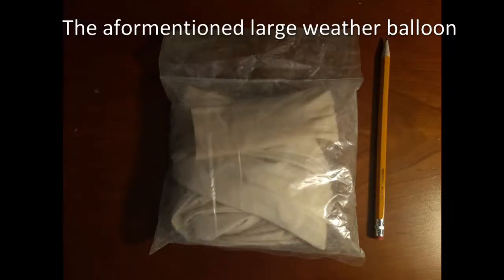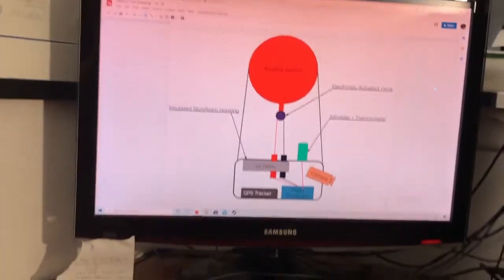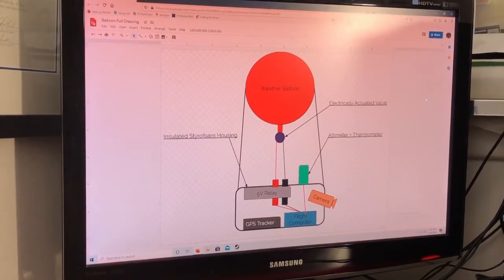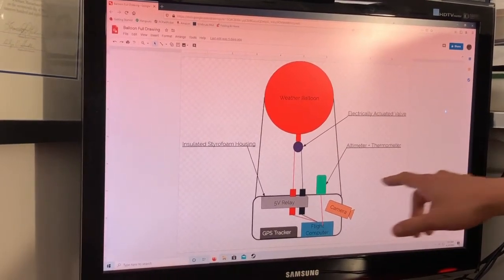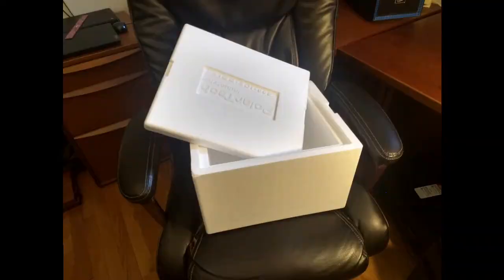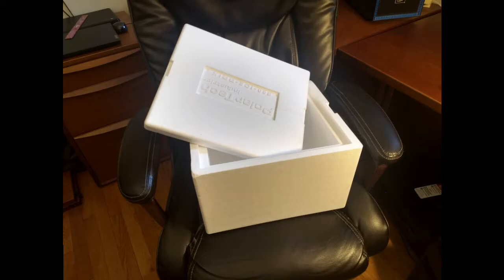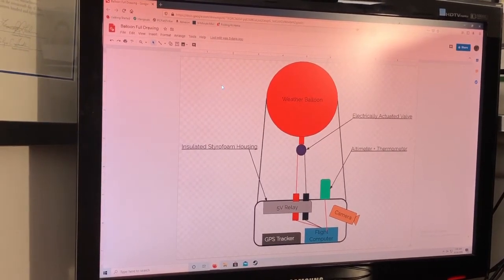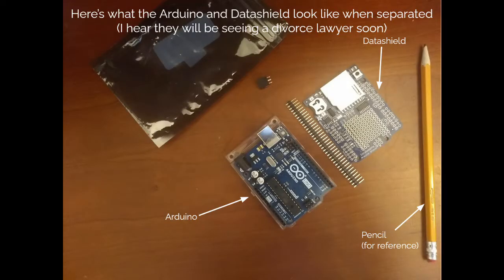Balloon Development Log: Entry 1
The first video in a series, which details my progress on the construction, testing, and flight of a large, recoverable weather balloon.